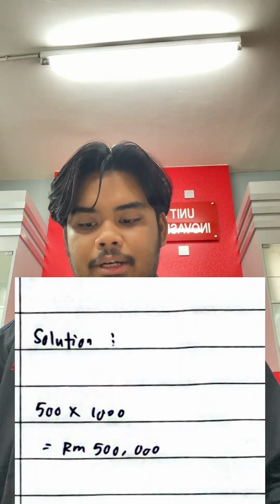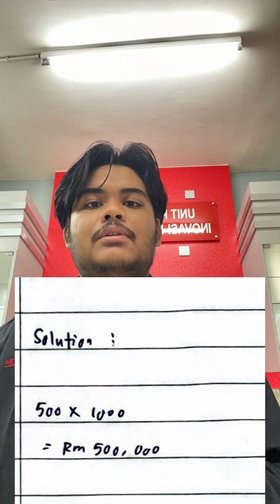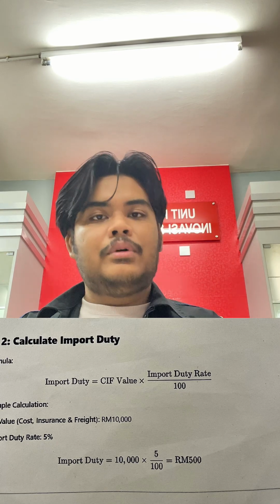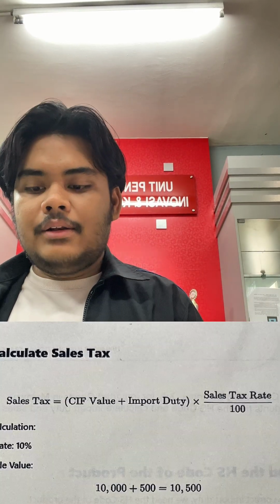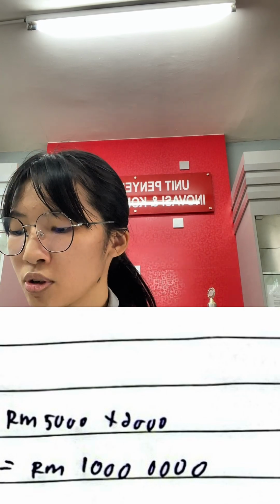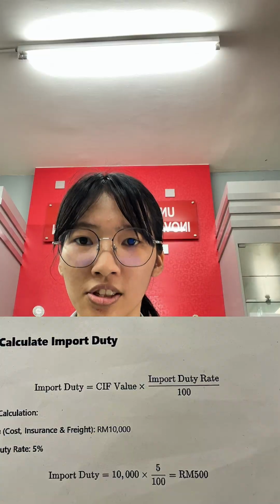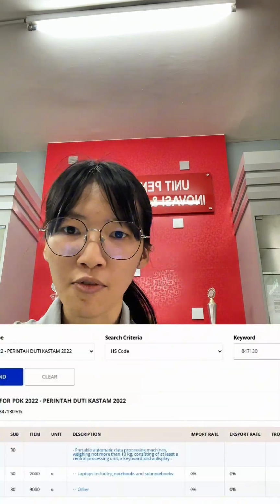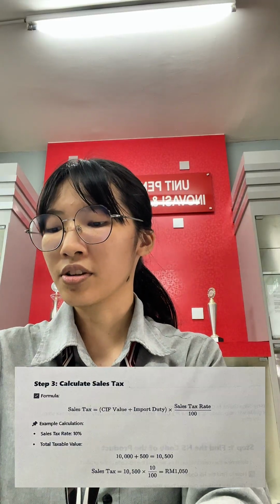INTERNATIONAL TRADE ( END OF CHAPTER ) !